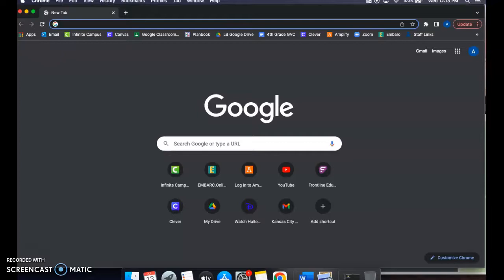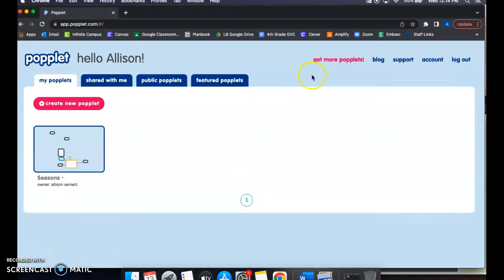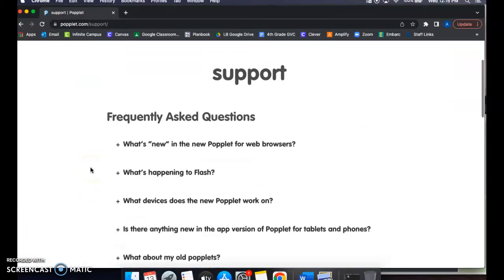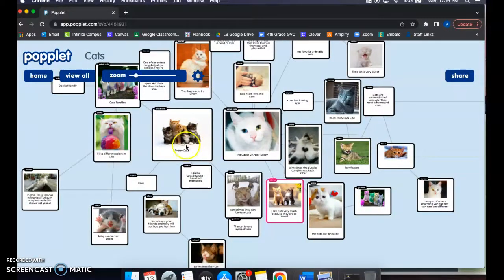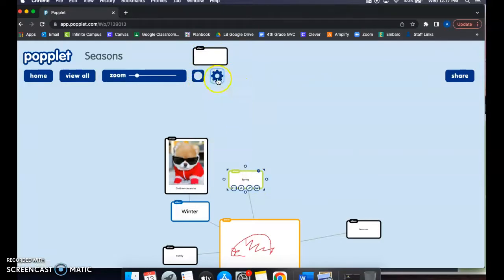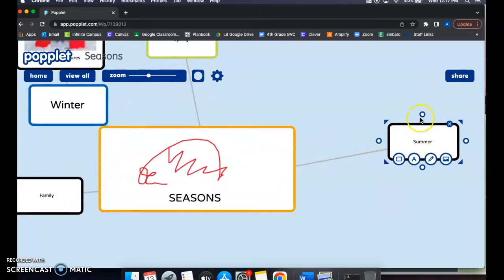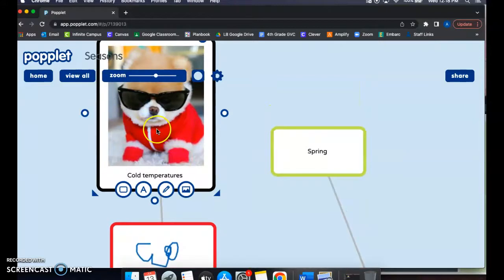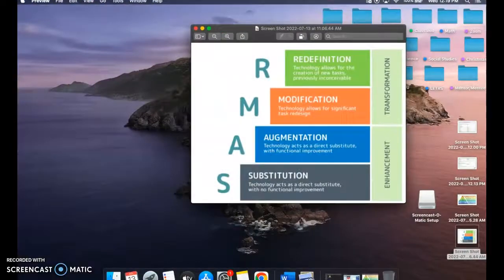Module 2: Resource Tutorial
Learn about the different features Popplet has to offer.